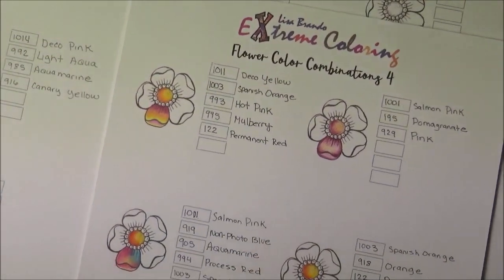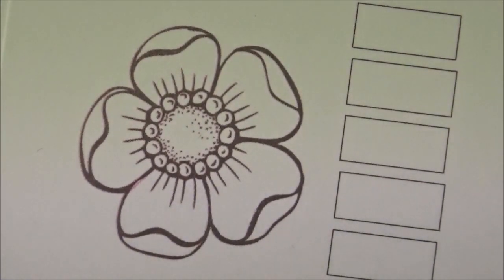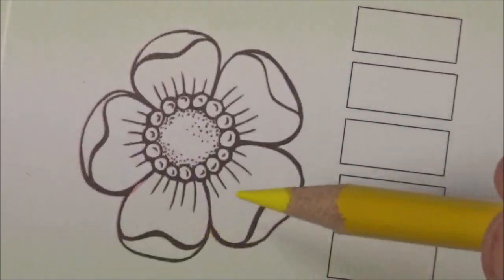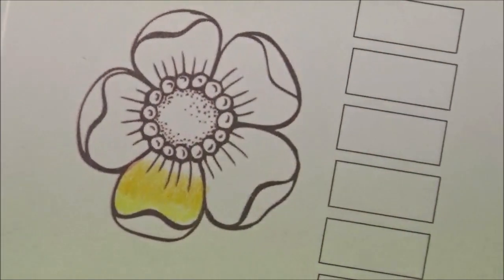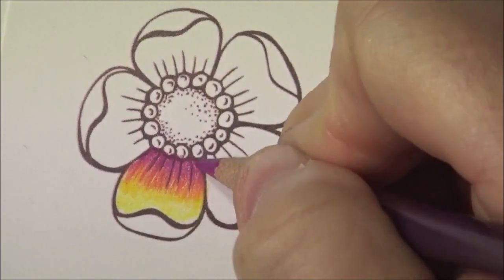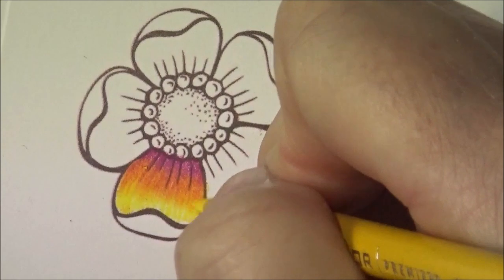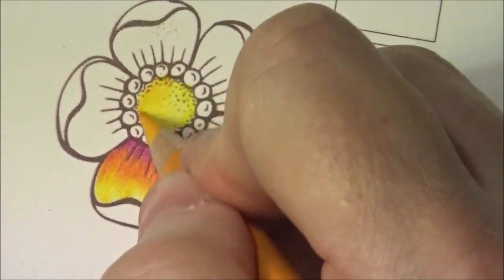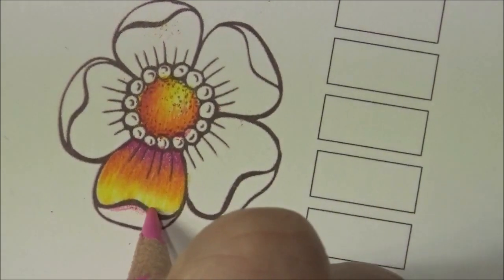Coloring A Vibrant Flower With Prismacolor EASY With Lisa Brando Following Her Worksheet Tutorial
Coloring A Vibrant Flower With Prismacolor EASY With Lisa Brando

This is a real time tutorial where I show you how I color one of the flowers from one of the pages from my Flower Color Combination Packet 4.
I will also show you how to use the worksheet and how I order the colors by easy to follow steps.

You can find my worksheets on etsy